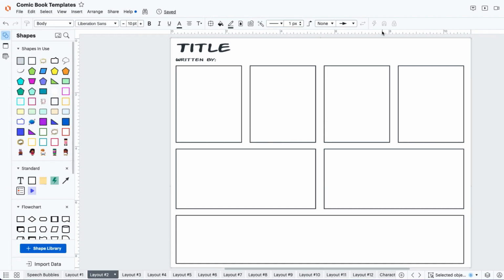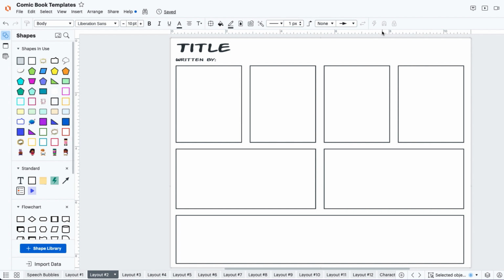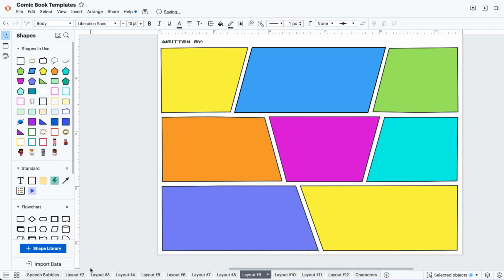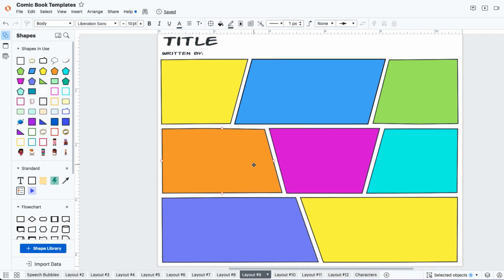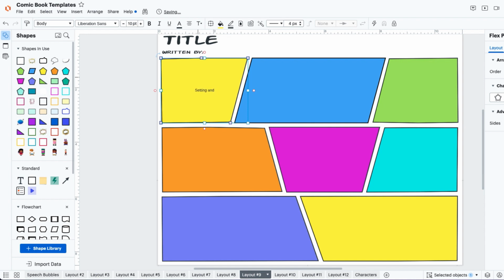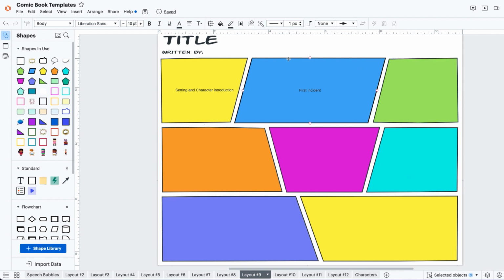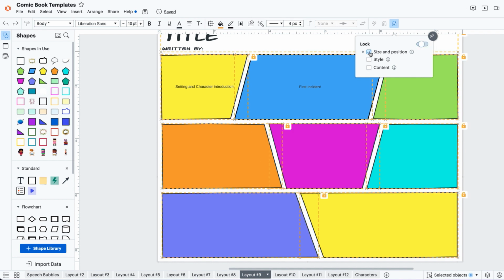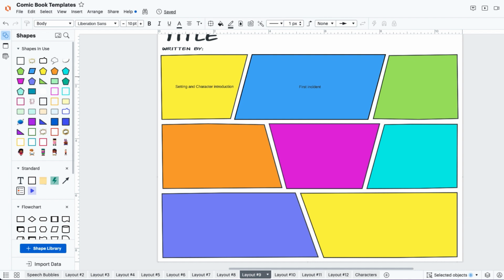Creating Comic Template for Students